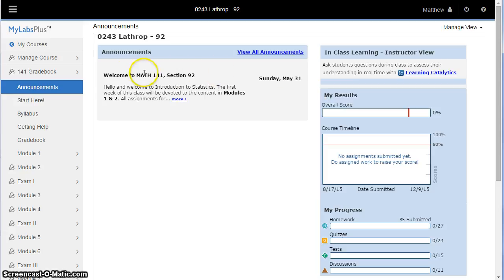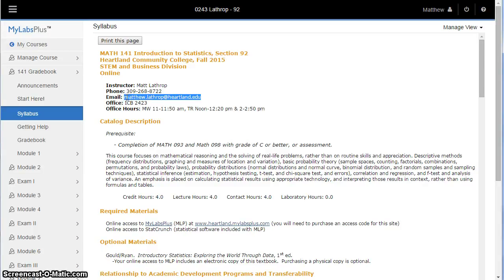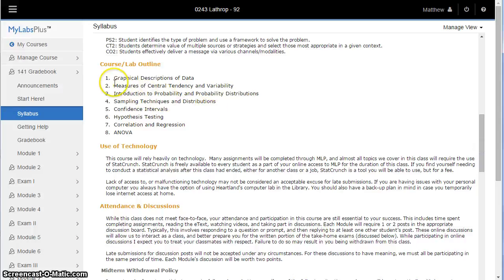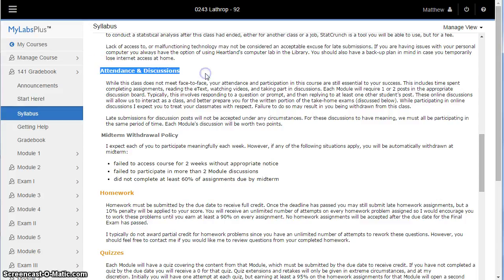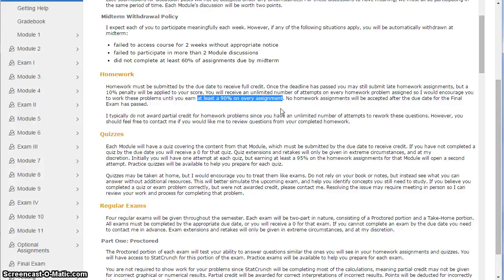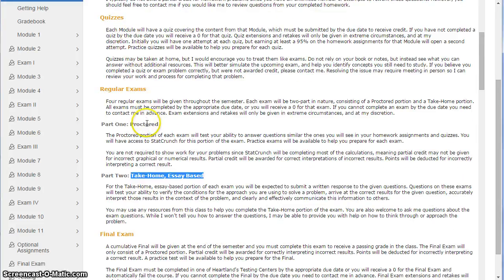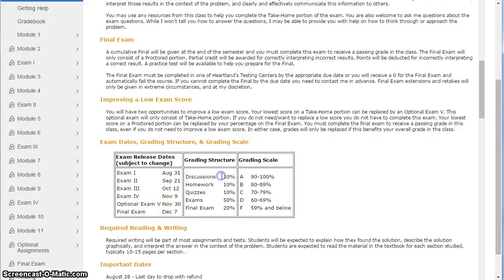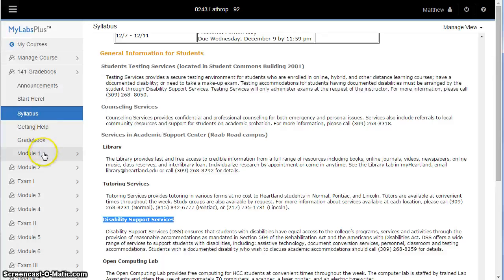Statistics Orientation Part 1 - Syllabus FA15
A brief discussion of course expectations.